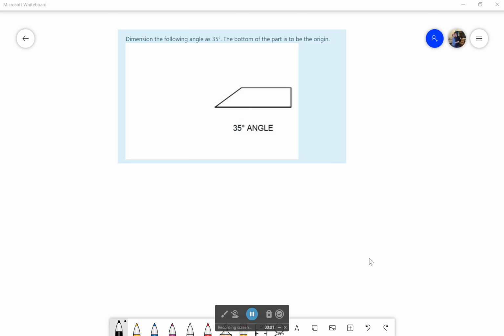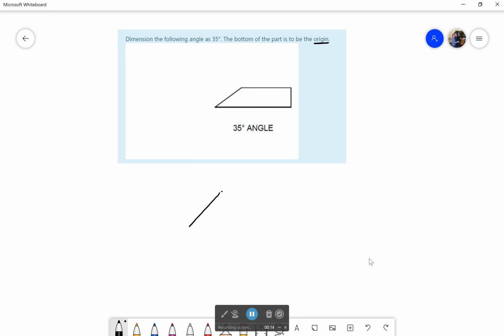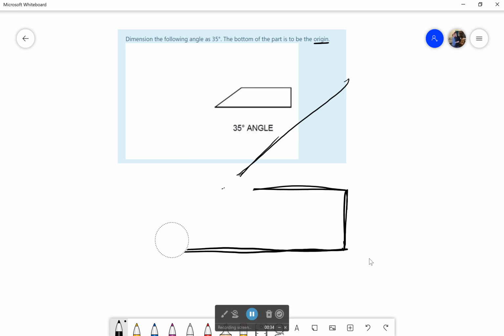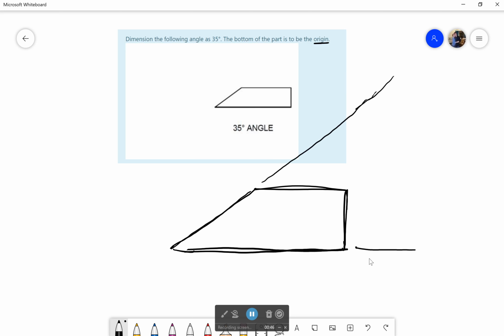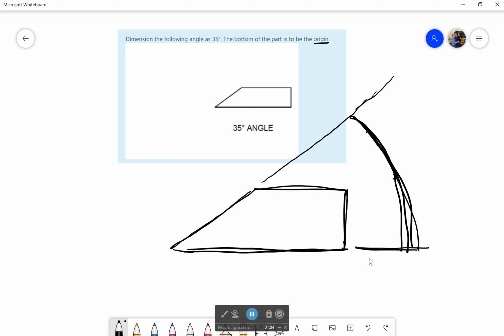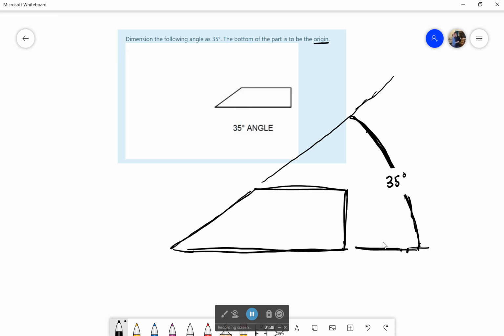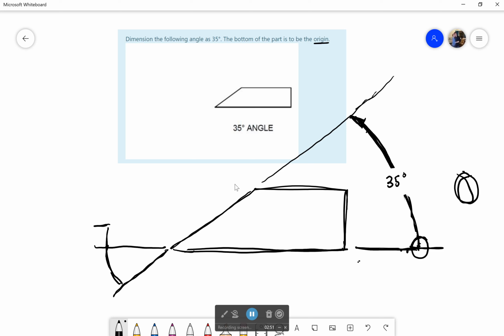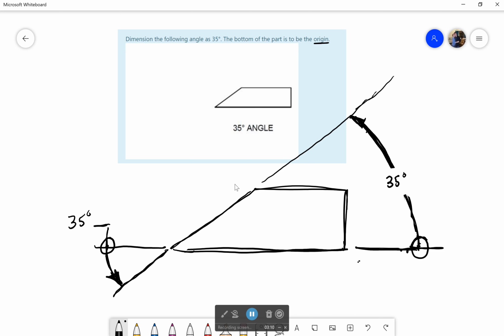Specifying an Angle with Origin Symbol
It might not seem like it, but you sometimes need to tell people where they should measure the angle from. Is it from the top down or the bottom up? This symbol helps with that.